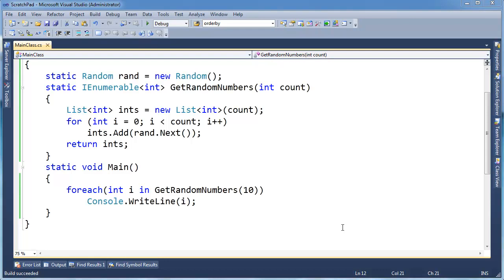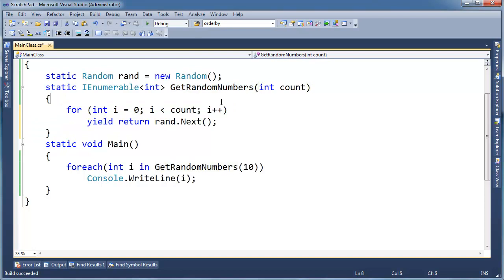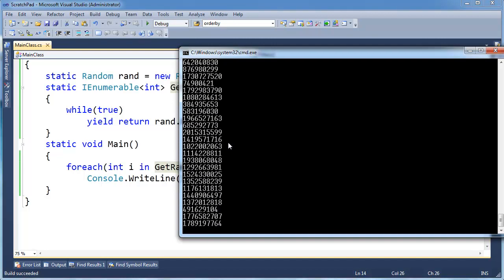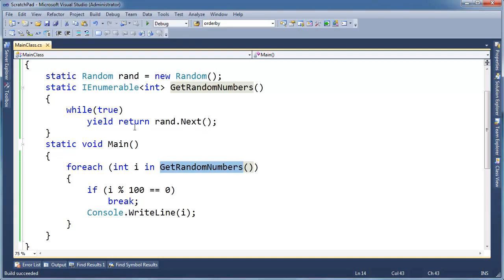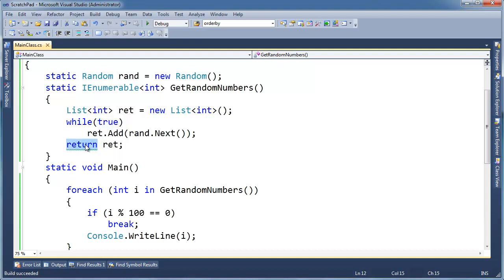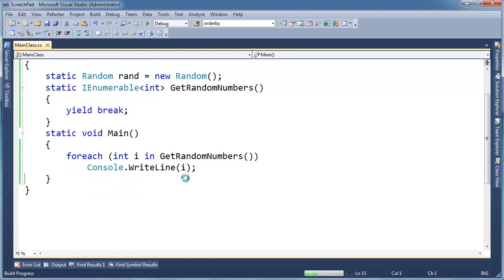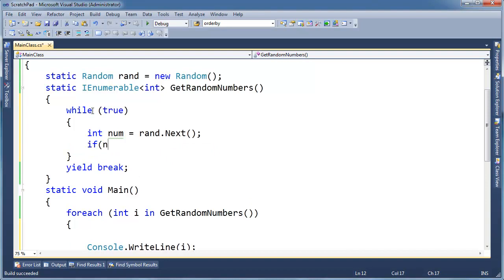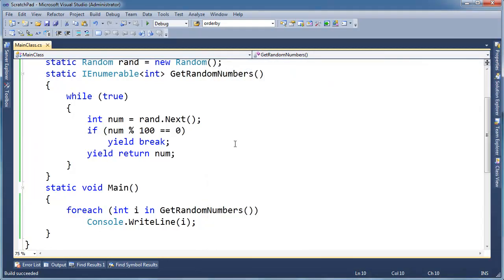C# yield break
Jamie King of Neumont University demonstrating yield break. This video also shows how yield can be used to provide infinitely long lists of data.